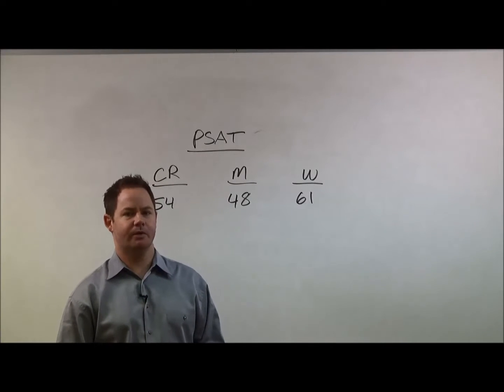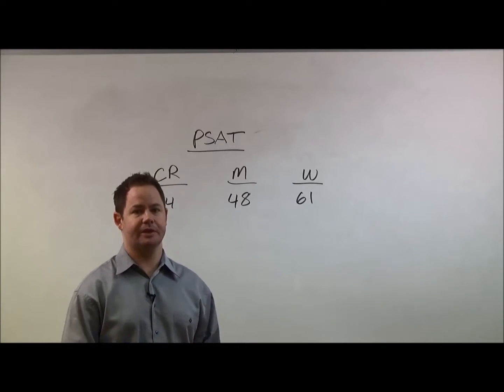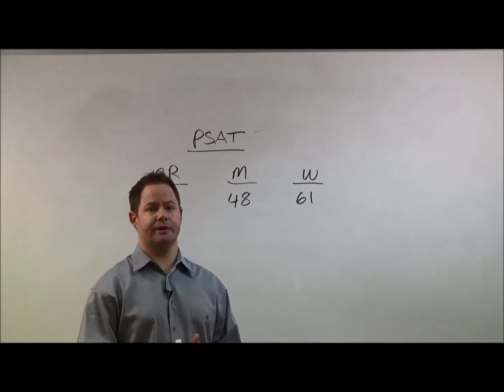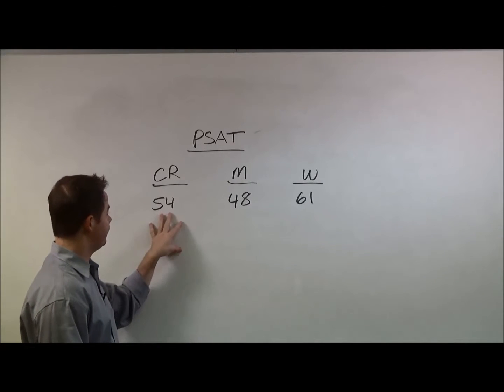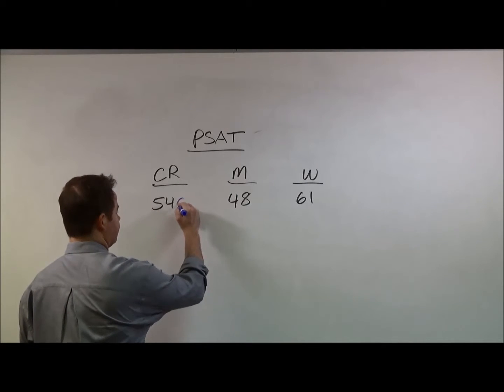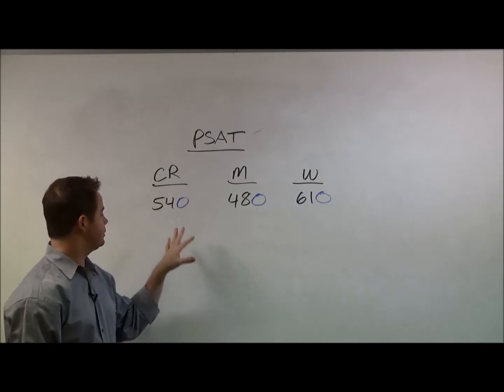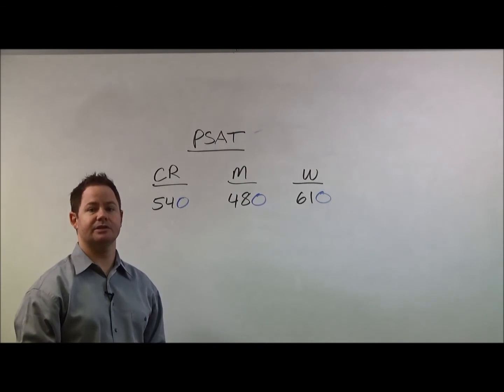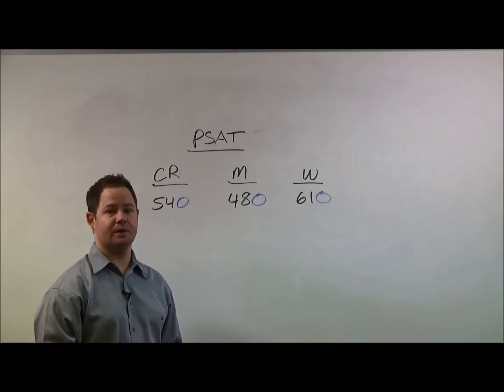PSAT Scores to SAT Scores